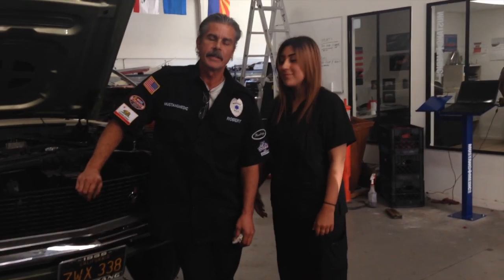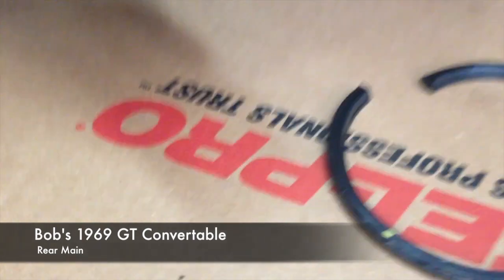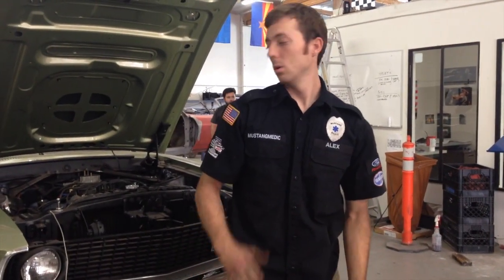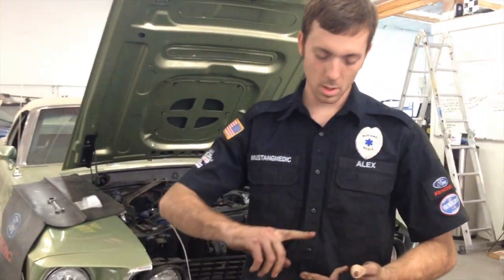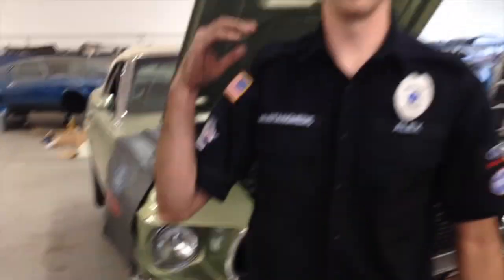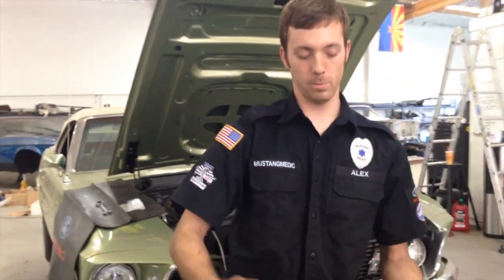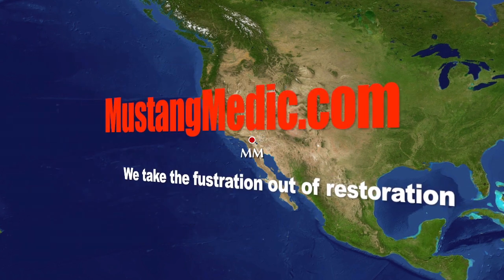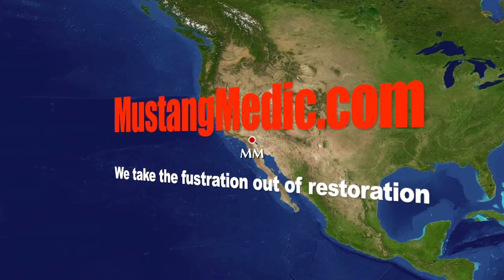Rear Main Seal on Bob's 1969 GT Convertible - Day 129 Mustang Medic